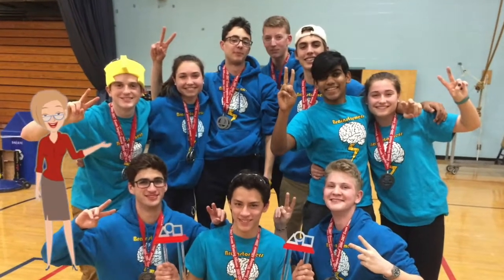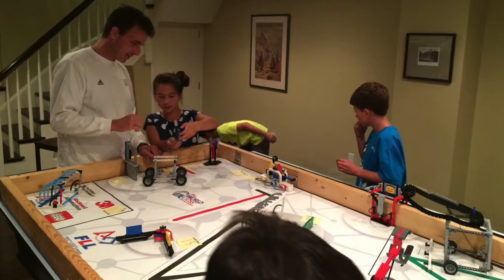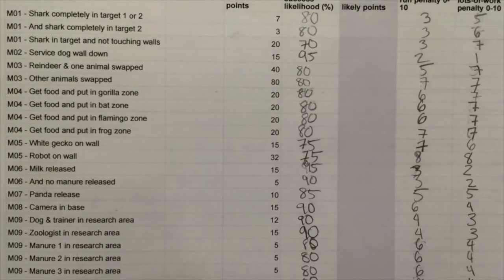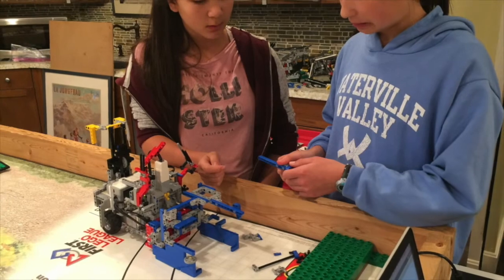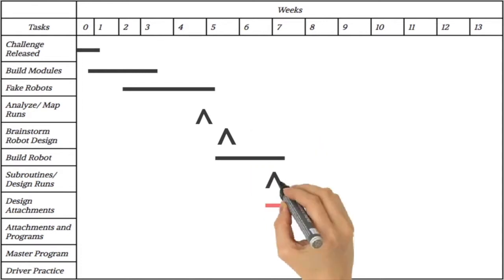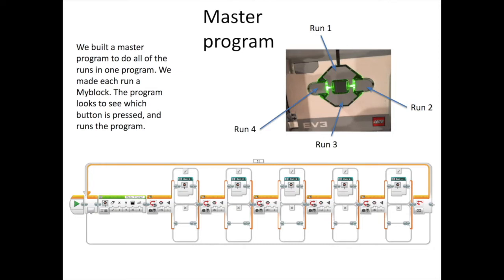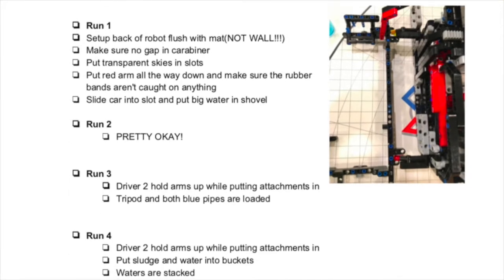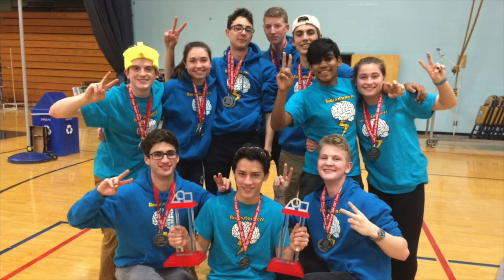FLL Robot Game Tips and Tricks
Coaching an FLL team through the robot game can be a challenging exercise - like herding cats.  Over 10 seasons, our teams developed a few simple processes that the kids would follow to make it more organized, predictable and a great learning opportunity for all the kids.  Using the principle that every kid should participate in all aspects of the robot game, we used this design process every year so even the quietest of them had their ideas heard and a chance to learn to build, program, and drive the robot in competition.  And when collaboration is high, the best ideas are used and success happens.

This video series is a short summary of the process we taught the kids, from a brainstorming phase to weighting analysis, small teams responsible for the individual runs, and how to design freeze and get ready for driving in competition to maximize your points.

If your team wants more details or tips and tricks on how we had consistent navigation on the field, our team can be contacted at (until the end of 2022 when they graduate) for a zoom session with your team or mentor.  We also have a .pdf we can send you of the process.